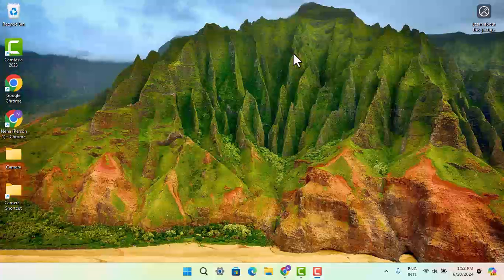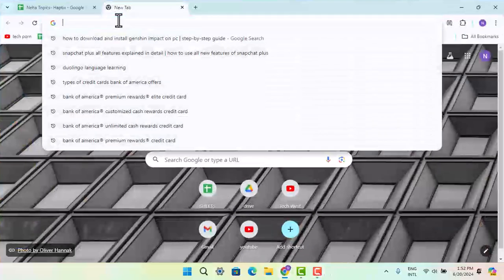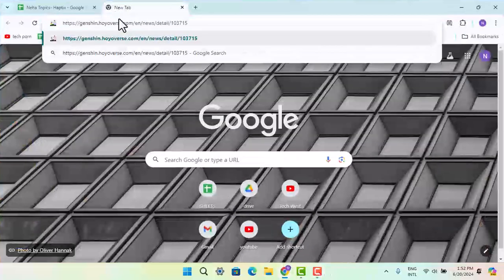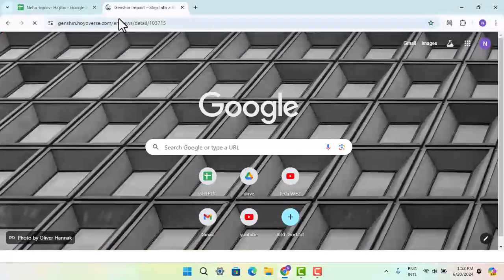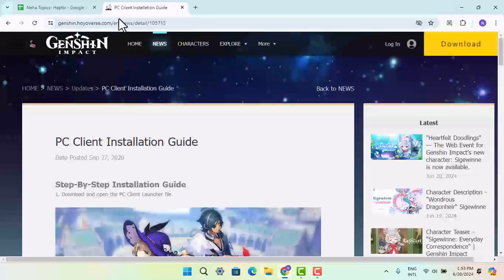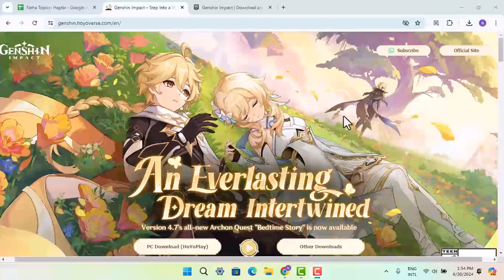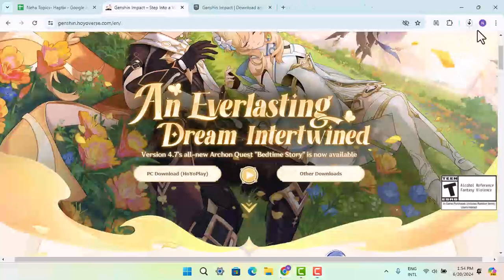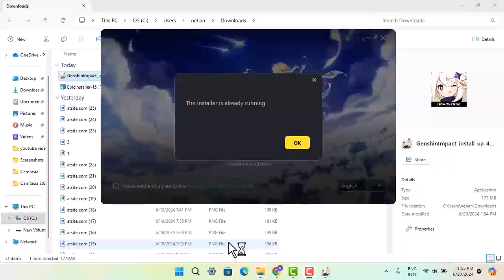How To Download And Install Genshin Impact On PC | Step-By-Step Guide !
This Video Is based on How you can Download and Install Genshin Impact on PC.

Chapters / Timestamps
0:00 Introd
0:12 Install Genshin Impact On PC
1:01 Outro